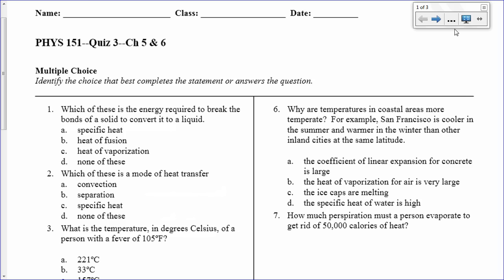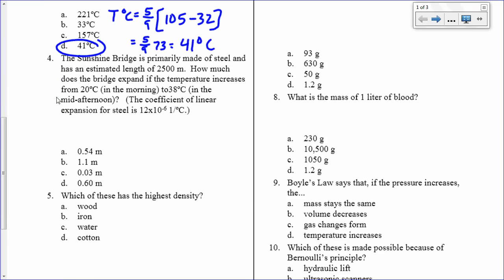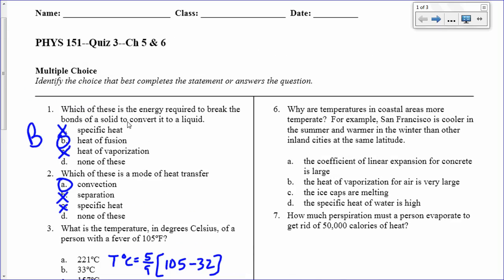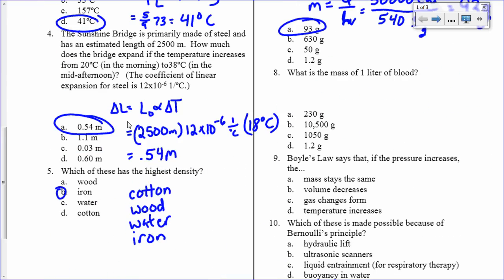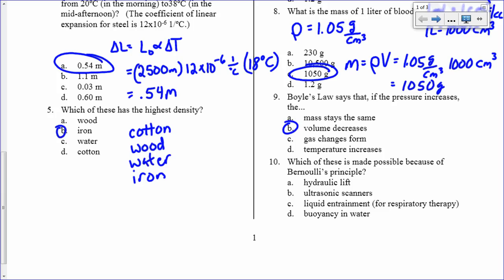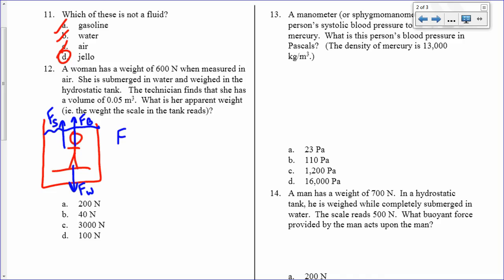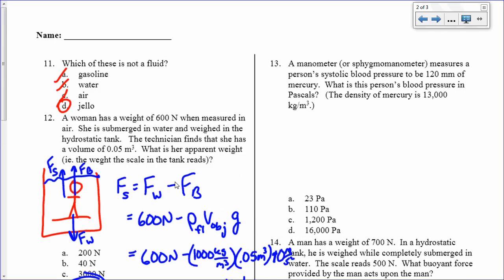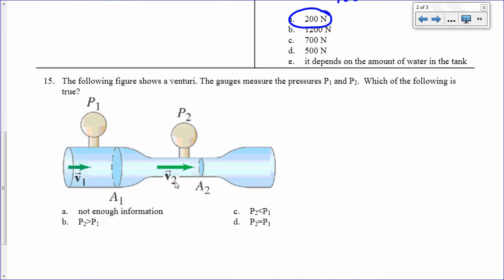quiz3_phys151_s13